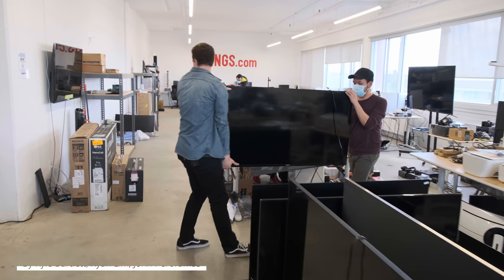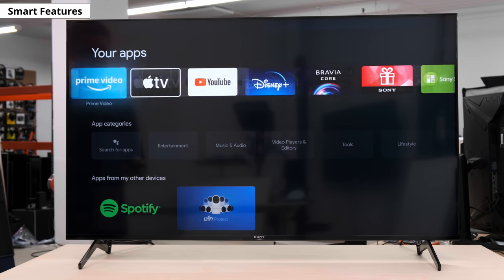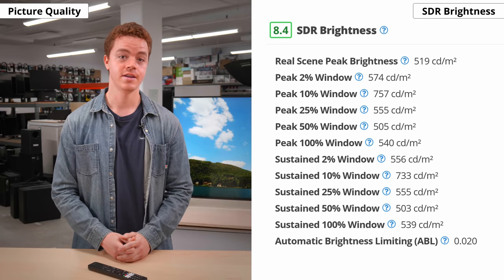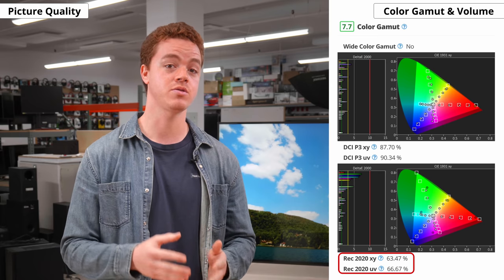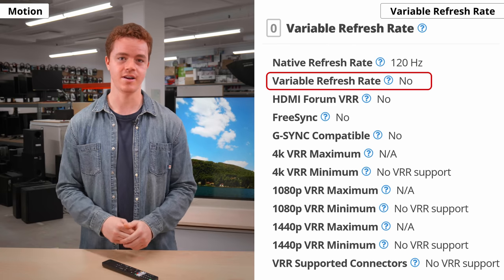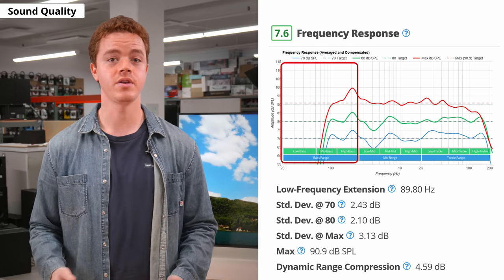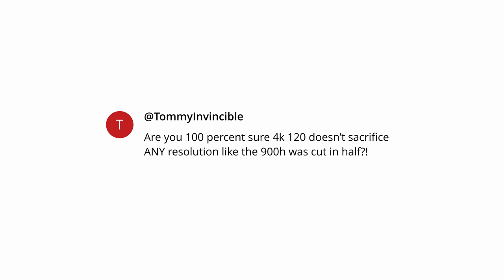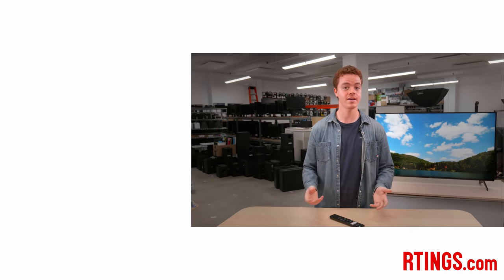Sony X90J TV Review (2021) – Better Than The X900H?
We finally got our hands on the highly anticipated Sony X90J to see how it compares with last year's X900H! We'll take a look at all it has to offer, from its design to the new Google TV smart features. Then we'll get in-depth about picture quality, motion handling, and gaming features. Finally, we'll let you know how it holds up compared to the 2020 Sony X900H. Spoiler alert: it's a pretty tight competition!

Model tested: 55” (XR55X90J)
Should also be valid for the 50" (XR50X90J), 65" (XR65X90J), 75" (XR75X90J)

00:00 Intro
00:56 Design
01:58 Smart Features
03:36 Picture Quality
08:04 Motion
09:57 Inputs
11:55 Sound Quality
12:22 Our Verdict
14:28